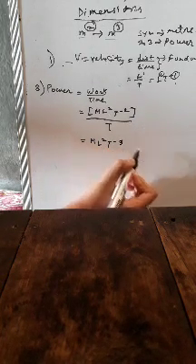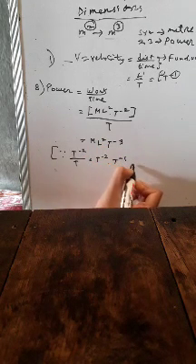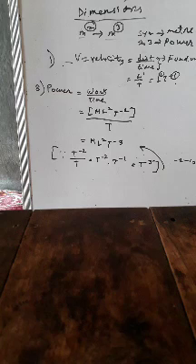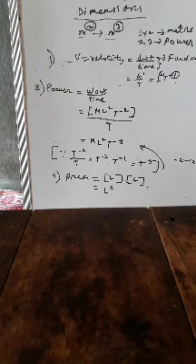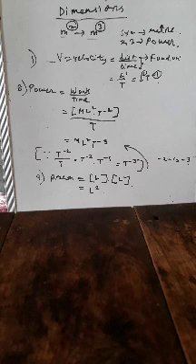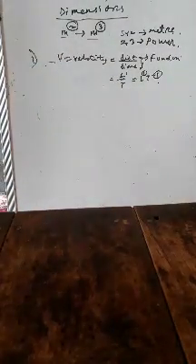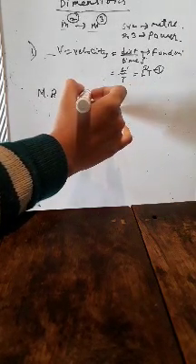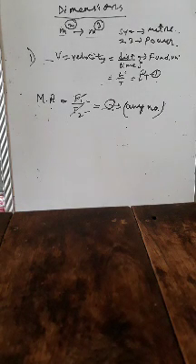Class 9 Physics Ch- Systems of Measurements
Ch- Systems of Measurements
Dimensions Part 4
Nandini Ma'am